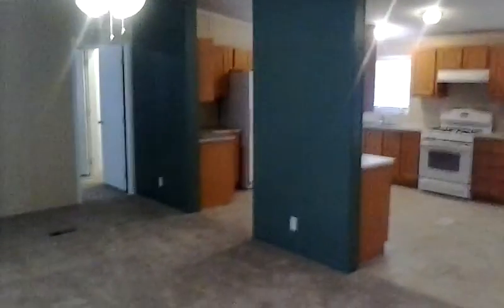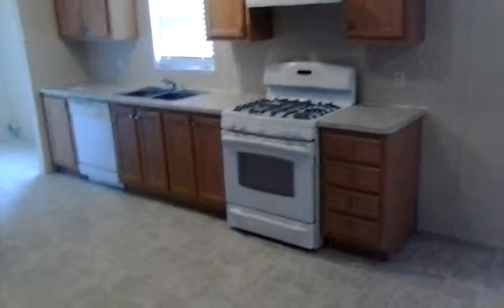Double Wide for sale on Tristan Tr in Tucson - 3/2 - Walkthrough with Bryan Perkins - Clayton Homes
Hello, Bryan Perkins here at Clayton Homes in Tucson AZ. This is a land/home package off of S Tristan Trail in Tucson. the land parcel is 1 acre and has two out buildings. The home is 28x56 for a total of 1568 SQFT.